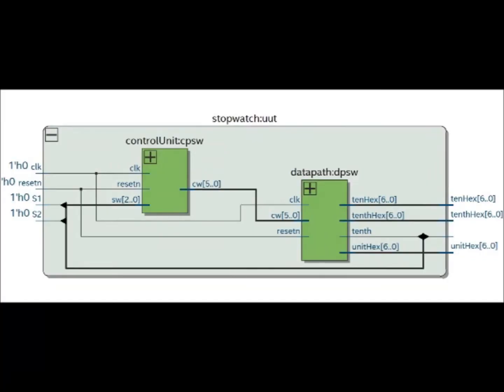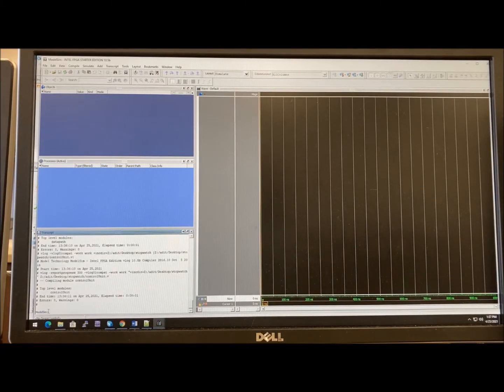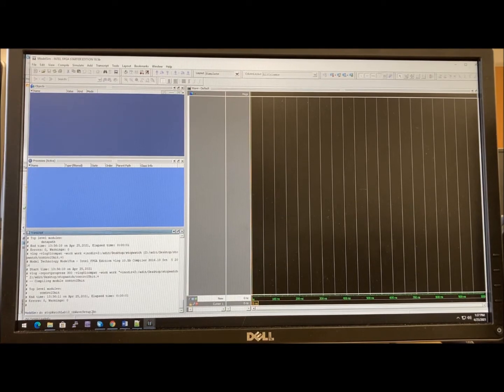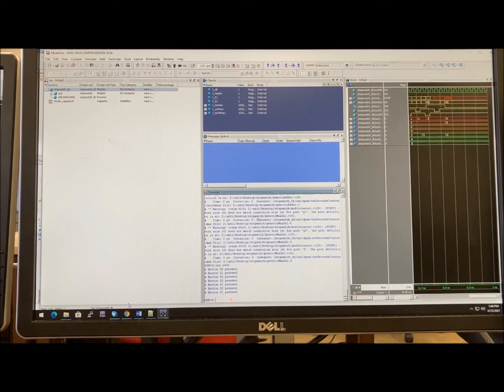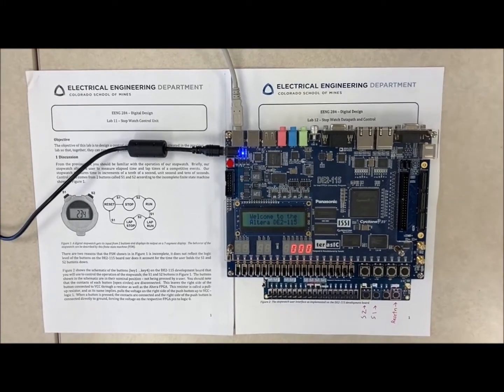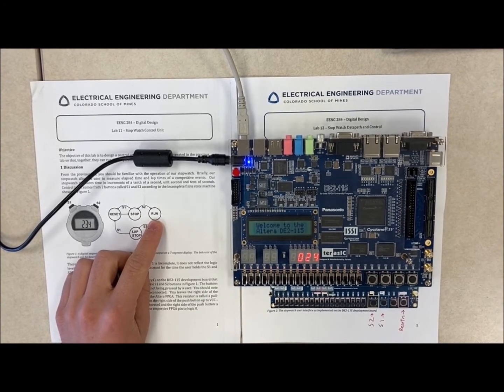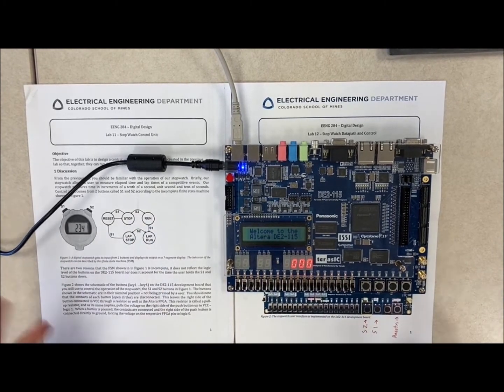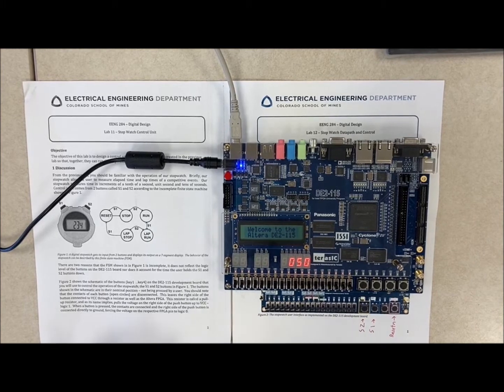EENG 284 – Digital Design – Stop Watch Datapath and Control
Objective
- The objective of this lab is to unify the stopwatch datapath and control units into a working design that runs on the DE2-115 board.
-  From the previous lab, you should be familiar with the operation of our stopwatch.  Briefly, our stopwatch allows a user to measure elapsed time and lap times of a competitive events.  Our stopwatch measures time in increments of a tenth of a second, unit second and tens of seconds. Control input comes from 2 buttons called S1 and S2 according to the finite state machine (provided in lab document).